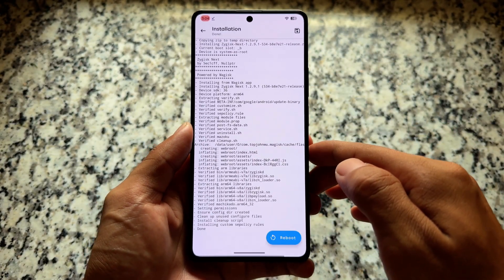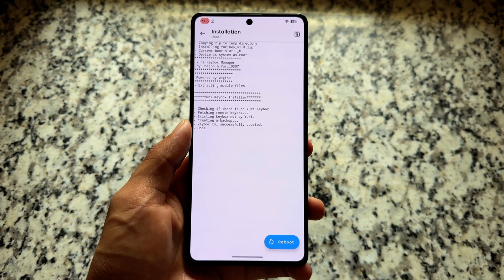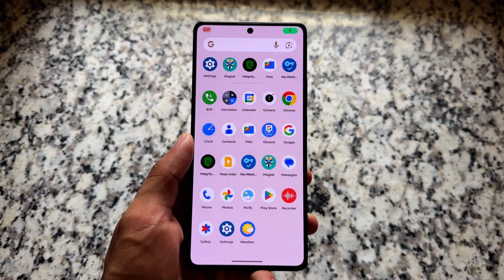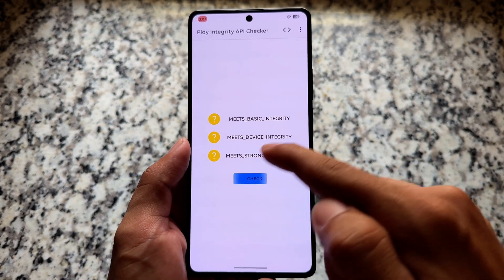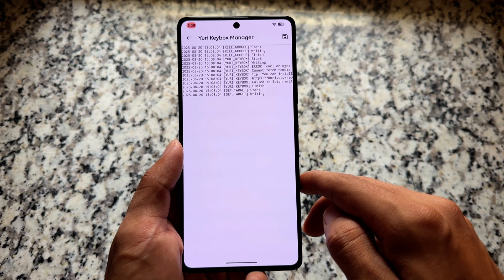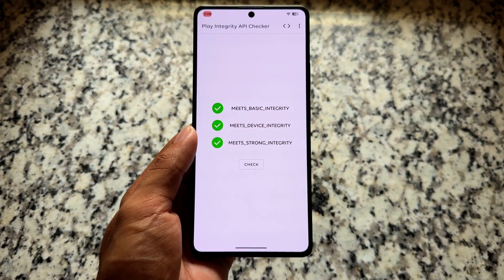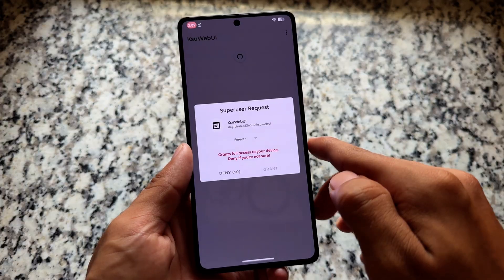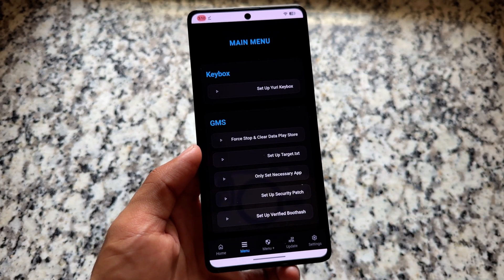🌟 STRONG INTEGRITY = SOLVED ✅ The ONLY FIX You Need for ROOTED Phones!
Hey guys, What's Up? Everything is good I Hope. This video will show you " 🌟 STRONG INTEGRITY = SOLVED ✅ The ONLY FIX You Need for ROOTED Phones! ". Watch this video until the end to understand everything.